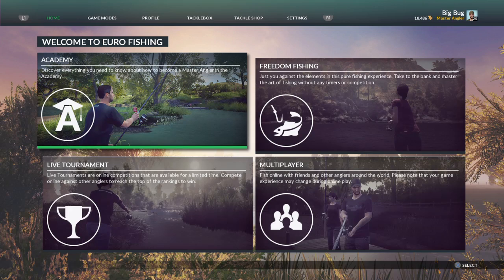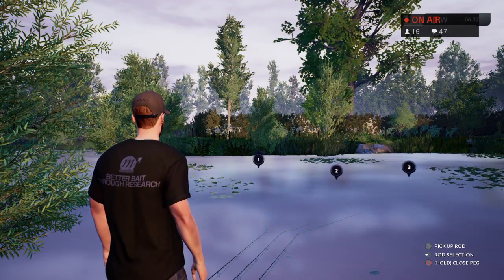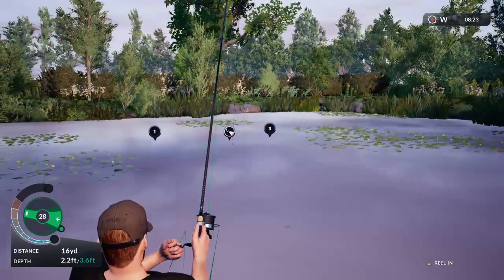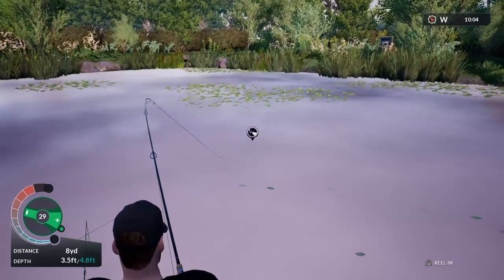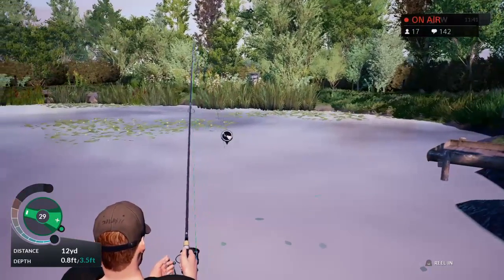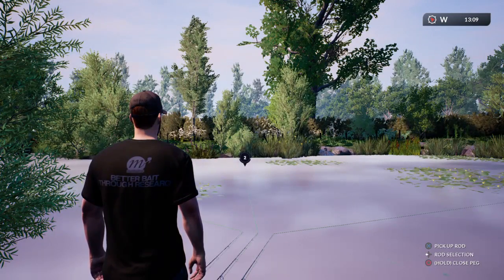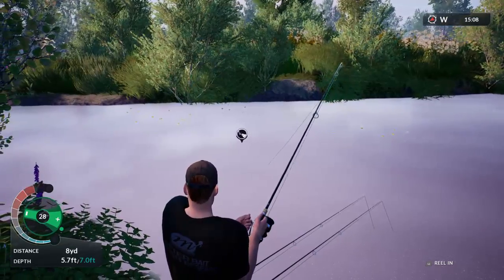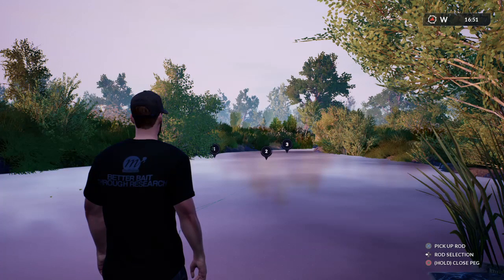Euro Fishing | Lets Try The New Baits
heres a live stream on dovetail games euro fishing on digger lakes and we are going to try the new baits that have been released yesterday , i hope you guys and girls enjoy